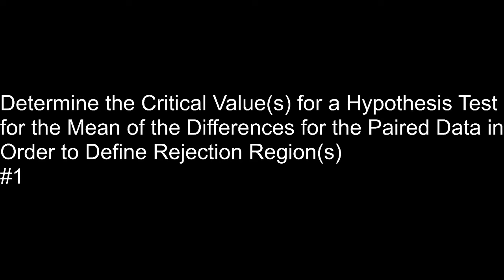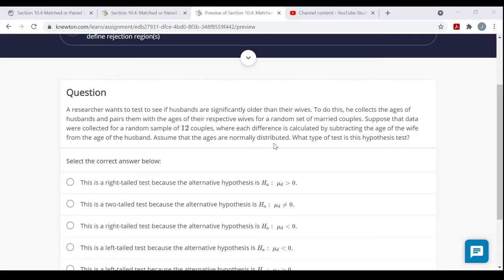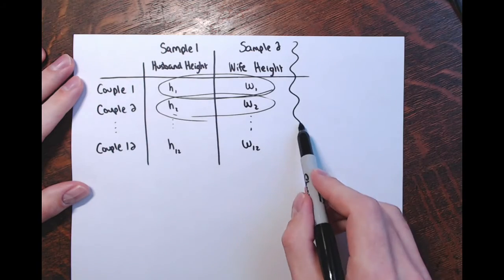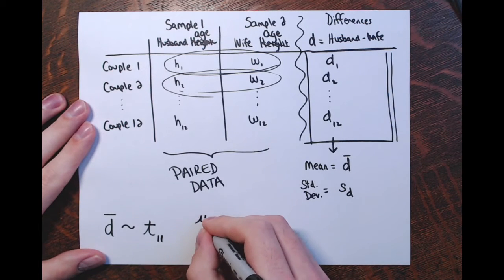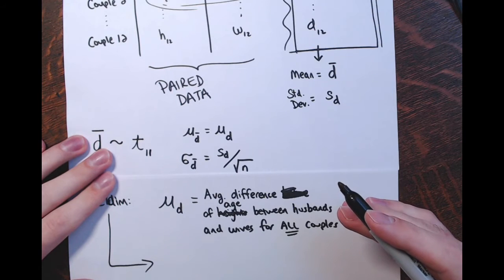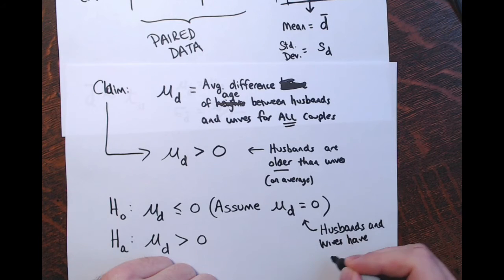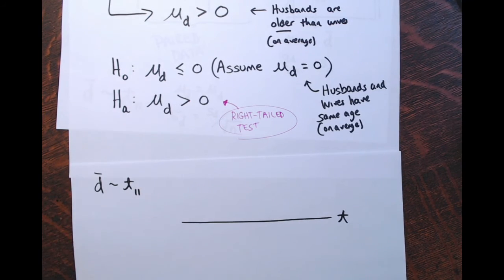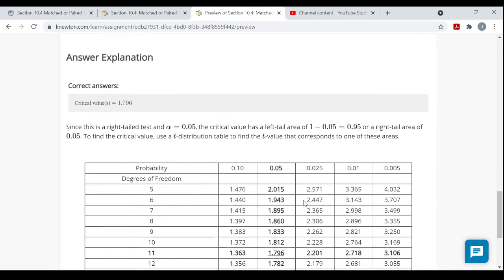Determine the critical value(s) for a test for the mean of the differences for the paired data #1